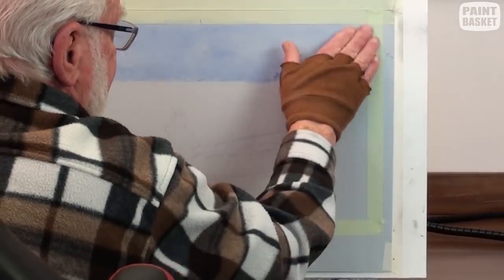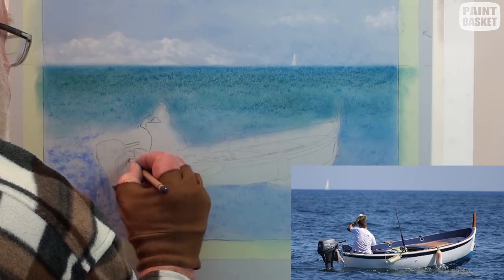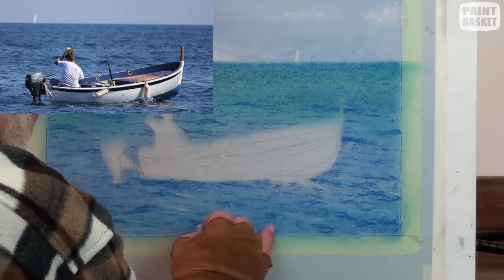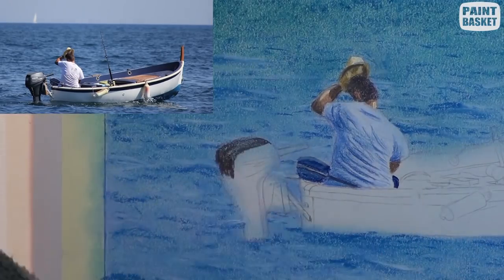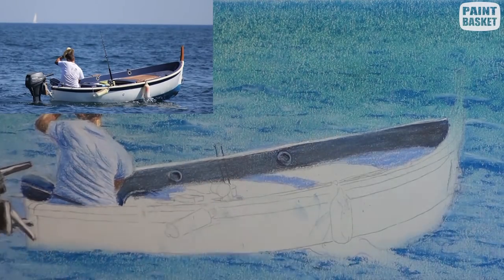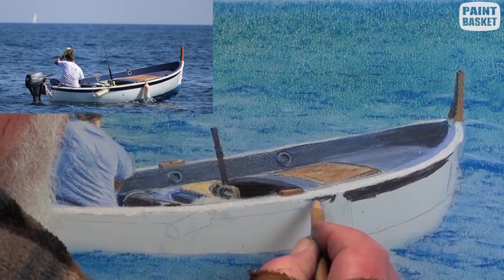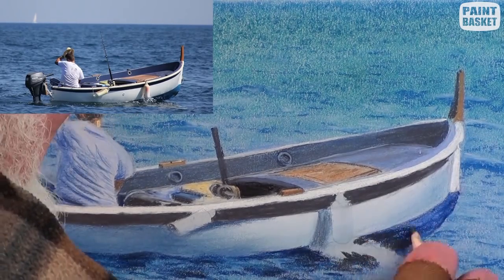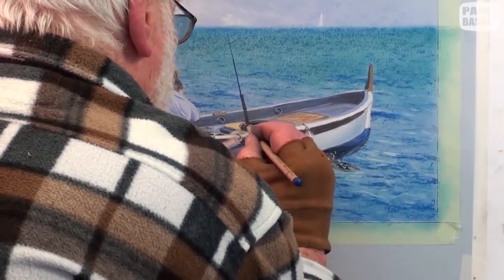How to Draw a Fisherman in a Boat in Pastel Time Lapse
Learn how to draw a fisherman on a boat in pastel in this time lapse tutorial. During the lesson you will learn how to draw the sea, how to draw the sky, how to draw clouds, how to draw boats, how to draw figures.